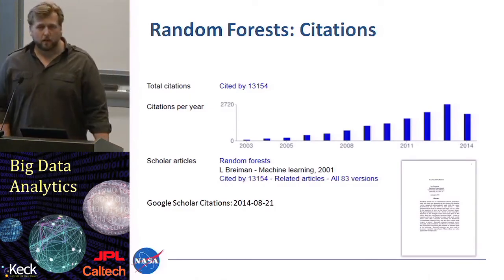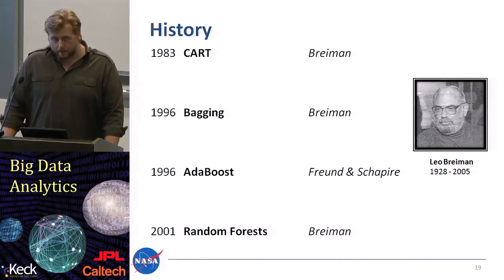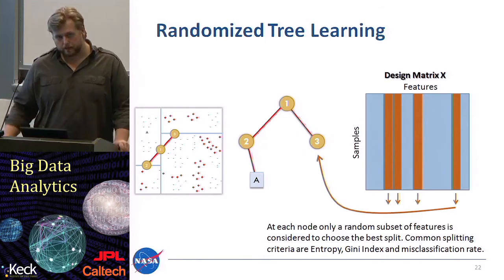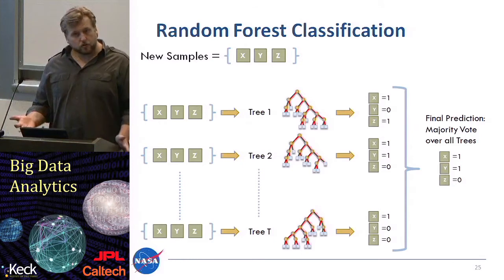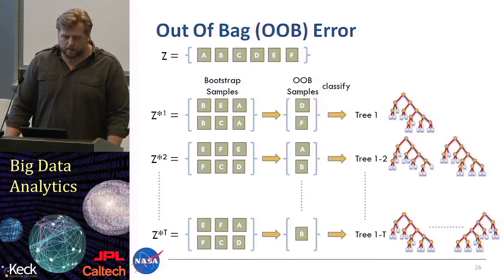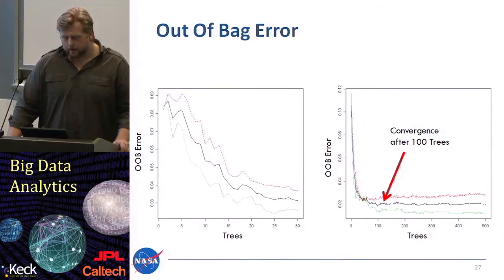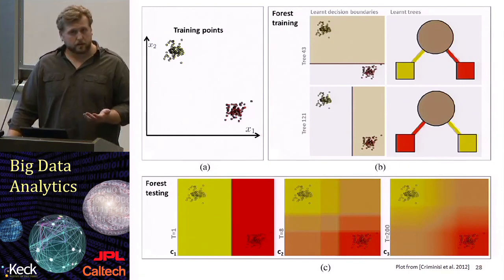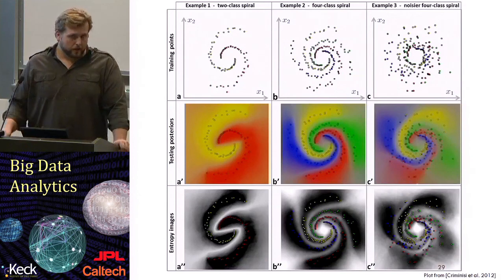7.2 Thomas Fuchs: Lecture 2: Random Forests